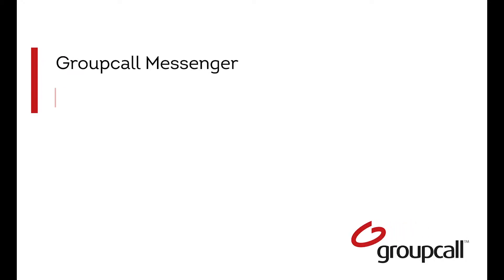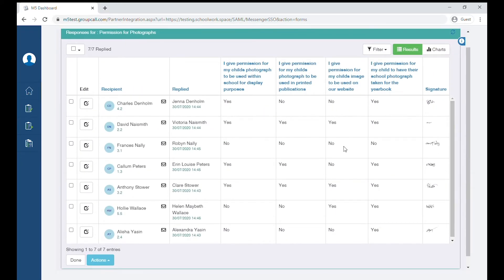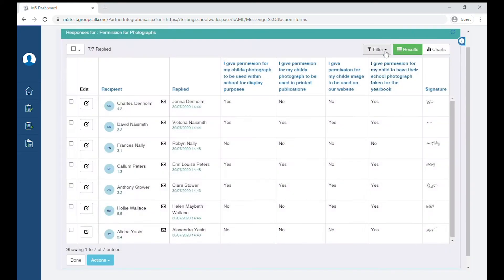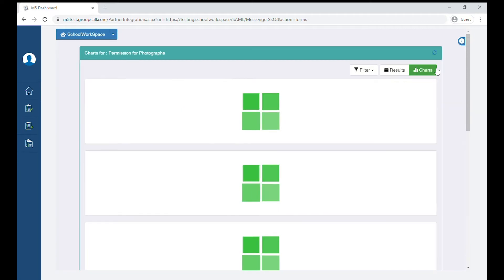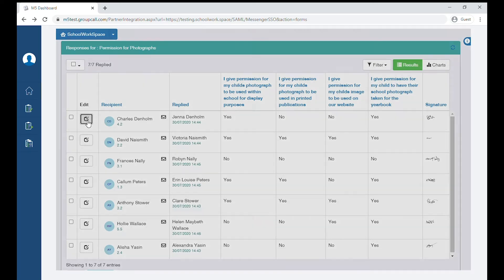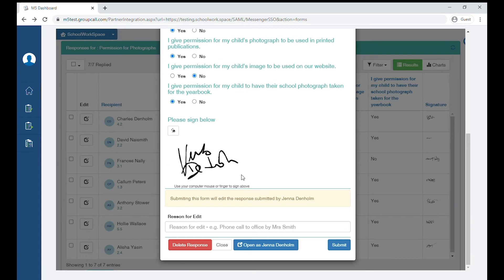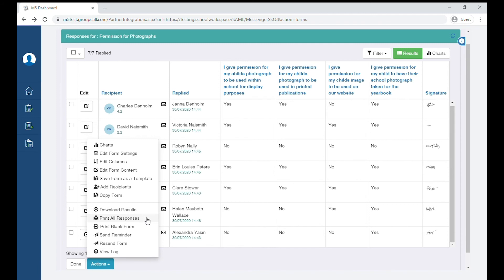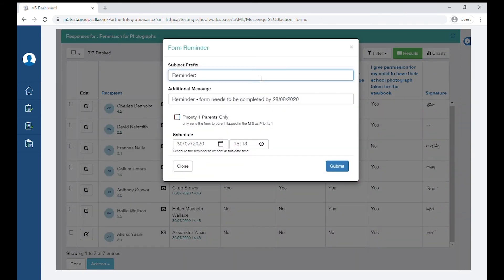Form Responses - Groupcall Messenger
Hello and welcome to this Groupcall help video! Today we’ll show you how to see your Form Responses. When in Forms, click ‘Results’ which is at the bottom on the right. Here, you’ll be able to see the responses in this table, and the sending status for each recipient is displayed here.  You have the option to filter your responses by Group, or by date as shown here. There are several charts available to help you analyse your responses in the easiest way possible.

You can also edit the Form on behalf of the parent by clicking the ‘Edit’ button on the left-hand side of the response. We find that this can be useful if a parent accidentally submits an incorrect response or they change their mind. You’ll just need to add a reason for the update at the bottom. If necessary, you can also delete a response. Click ‘Actions’ in order to save this Form as a Template so that you can use it later.

Here you can add recipients.  You can also download the results as a spreadsheet or you can print the responses out. You can also resend the Form or send a reminder to those who haven’t yet responded. You can choose which priority parents you’d like to send your reminder to. If you wish, you can send the reminder at a later date and time.